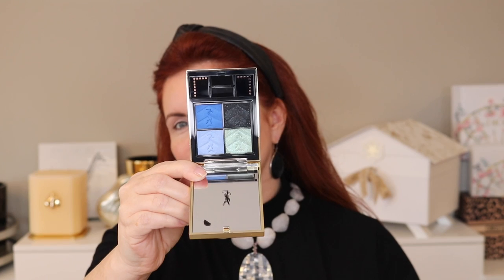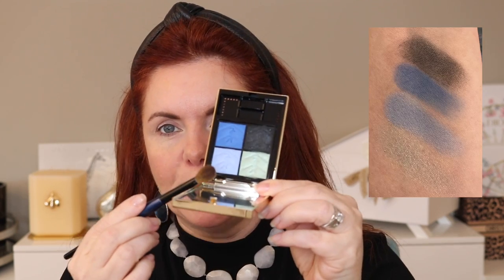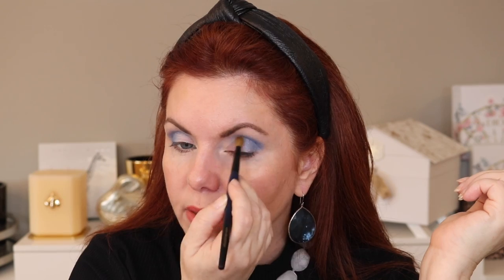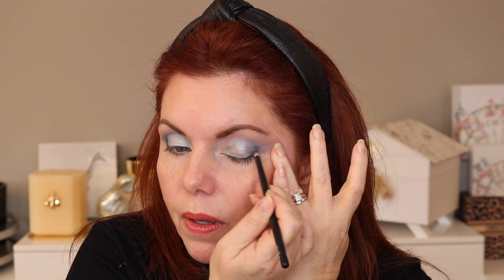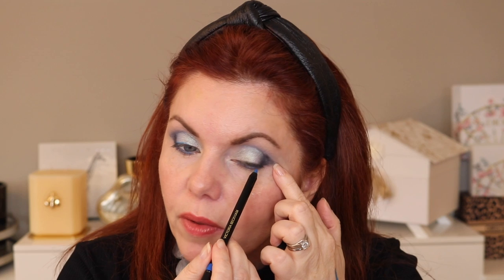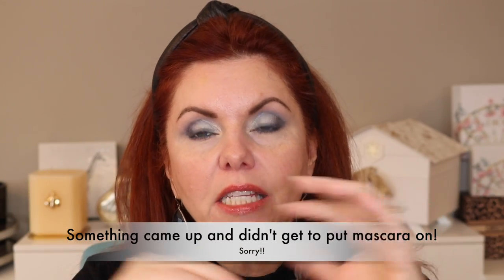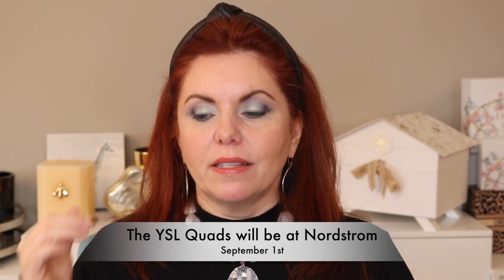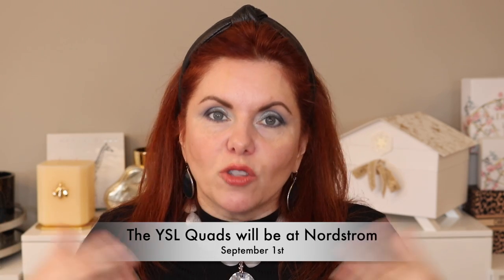YSL Limited Edition Eyeshadow 900 - The Best Blue Eyeshadow?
Overview - I believe the YSL 900 is one of two limited edition YSL quads. It's certainly not a neutral color story!

00:00 Intro
00:12 Overview of YSL 900
00:38 YSL 900 and Where it is Available
03:30 Eyelook and swatches
09:16 Victoria Beckham Electric Blue liner
10:05 Final Look
12:45 YSL Coming to Other Retailers
13:40 Wrap-up

*Fenty mascara
*La Bouche Rouge lip balm in Red